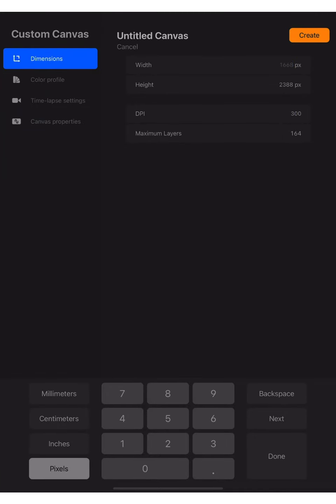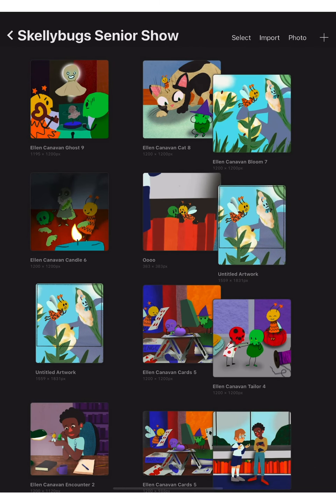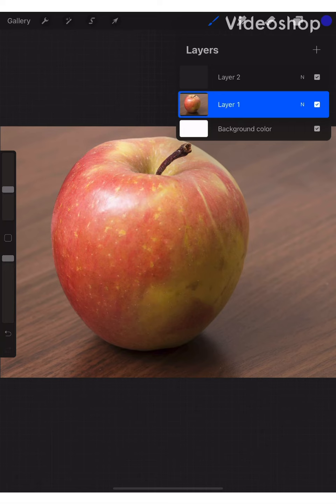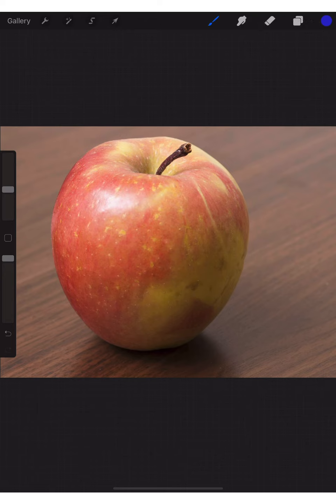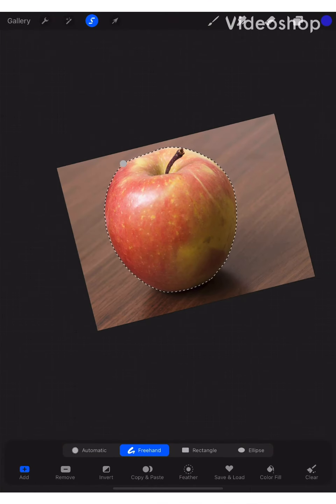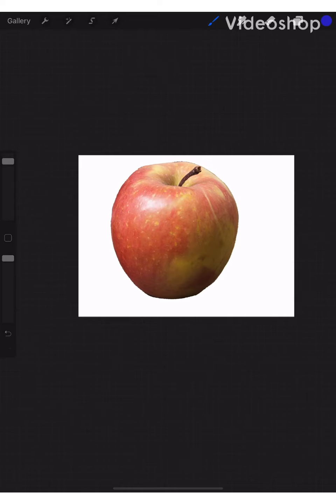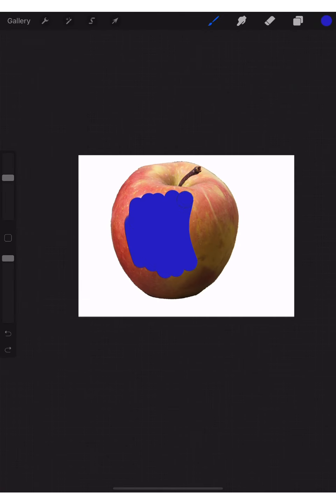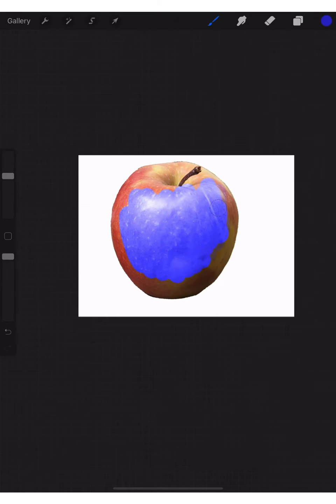Procreate Basic Tool Tutorial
Hello! This is my first Procreate tutorial video where I touch upon the basics of canvas creation, layer creation, selection tools, brush tool, and the color layer feature to go over how to change the size, shape and color of images on Procreate.
The image I used is under creative commons and can be found